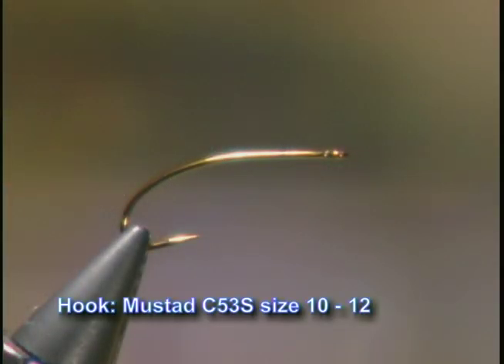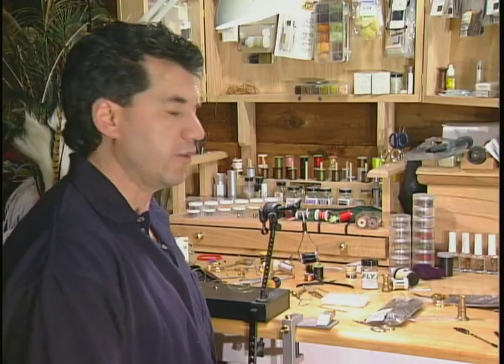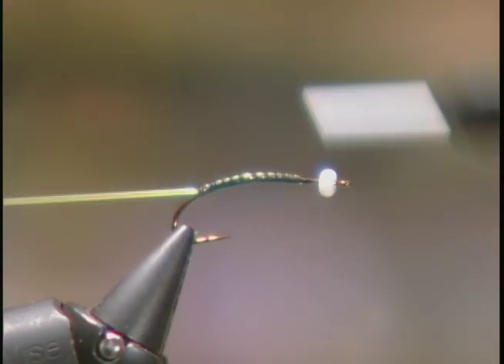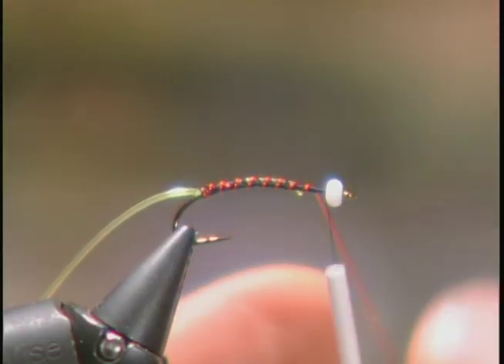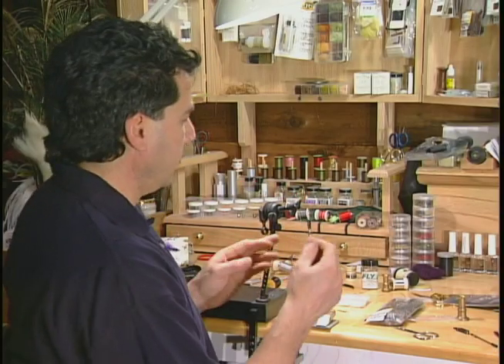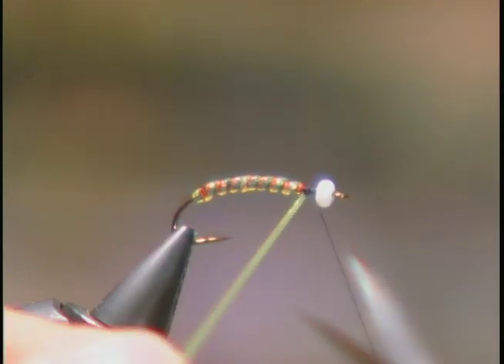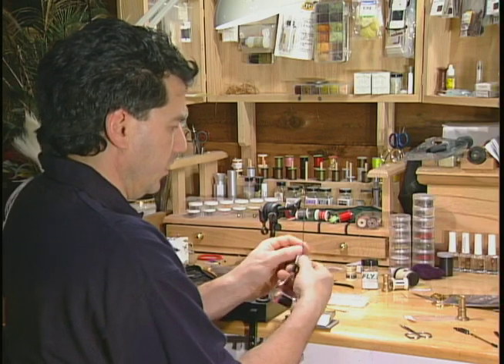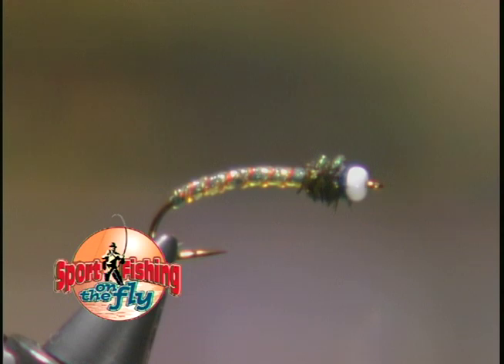How to tie a Seabead Chironomid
The Seabead Chironomid tied by Don Freschi for Series 12 of SFOTF.